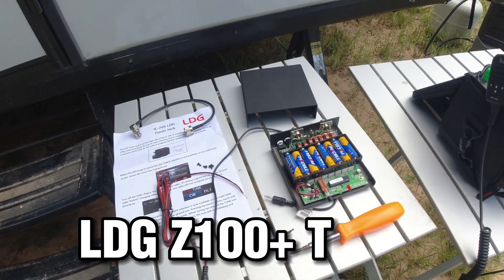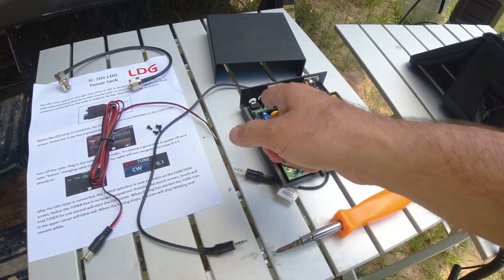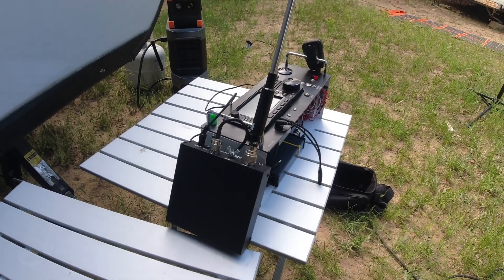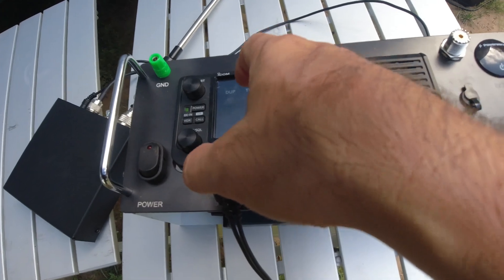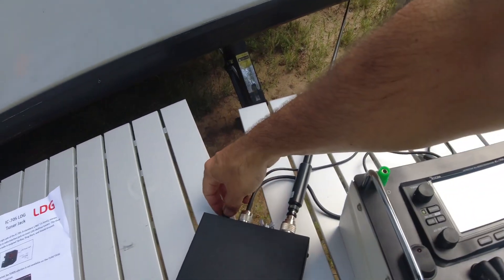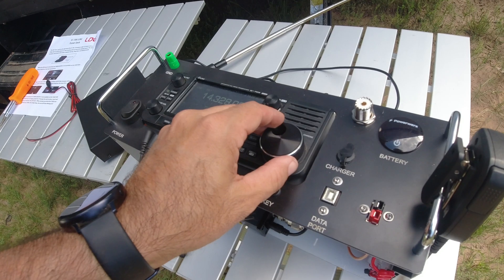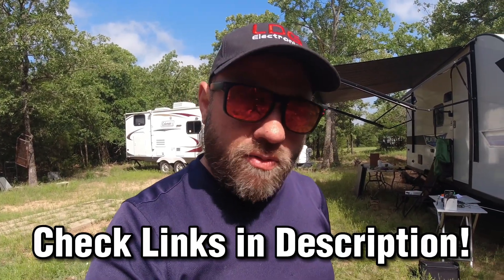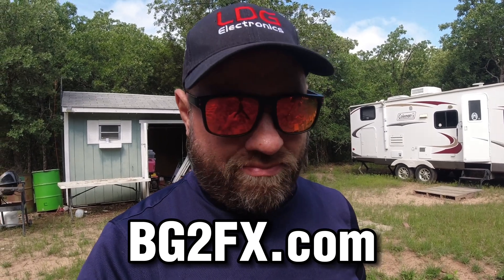LDG Z100 Battery Powered Antenna Tuner for Icom IC-705 - EASY!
Portable Antenna Tuner with internal batteries is GREAT for tuning the Icom IC-705 and other radios!